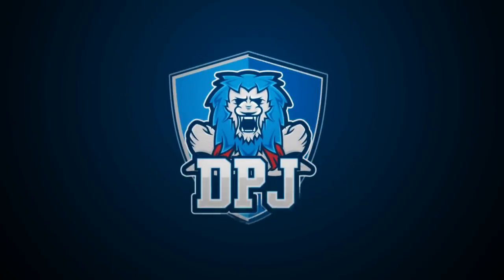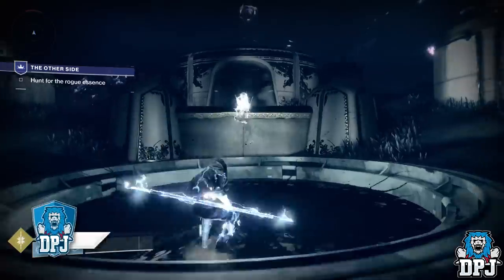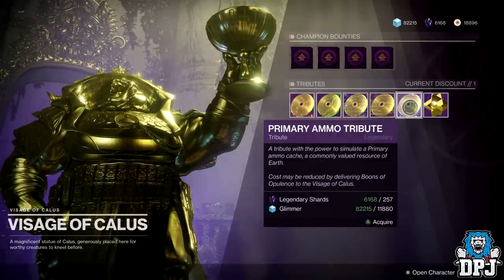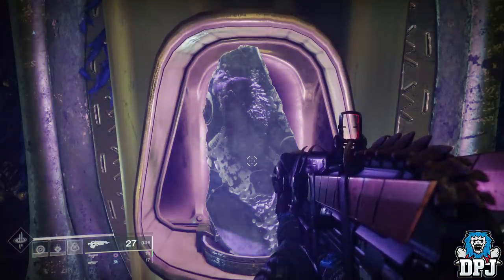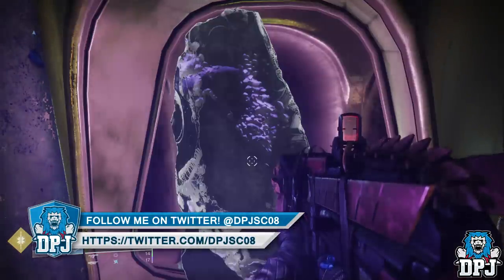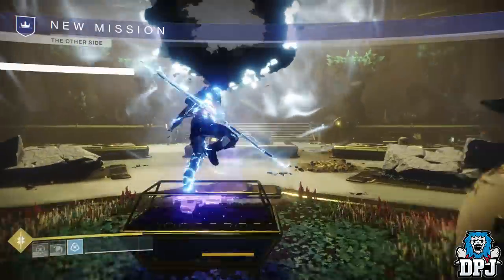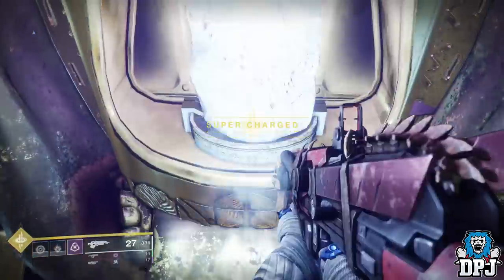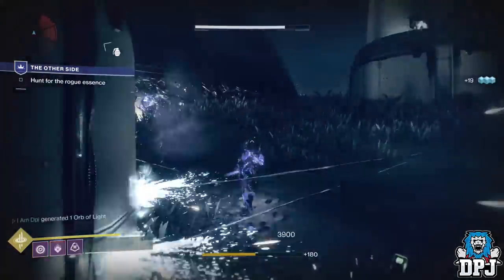Destiny 2 - Bad Juju Mission Glitch / How To Get EASY - Infinite Supers - Easy Solo & Secret Triumph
How to get the Bad Juju super easy with this glitch which allows you to get inifinte supers, it also makes soloing it for the secret triumph easy too.